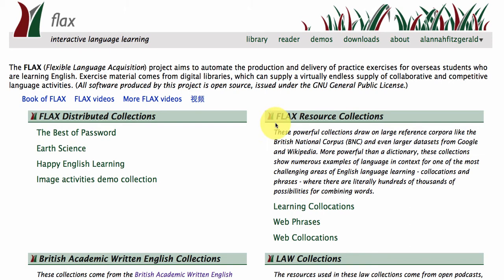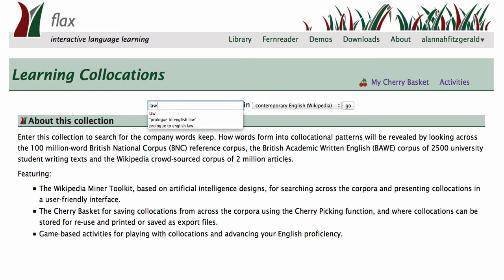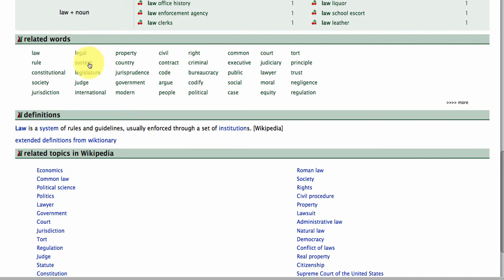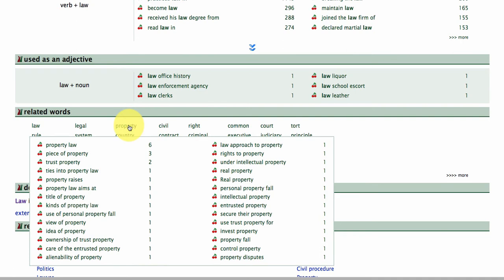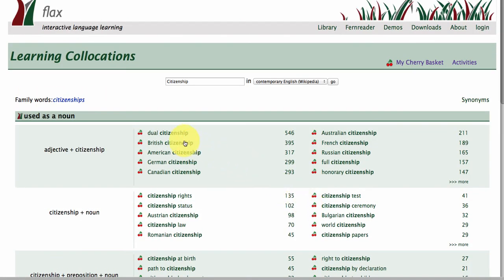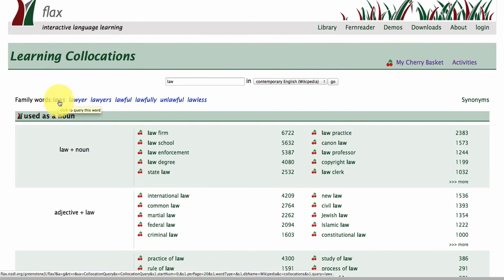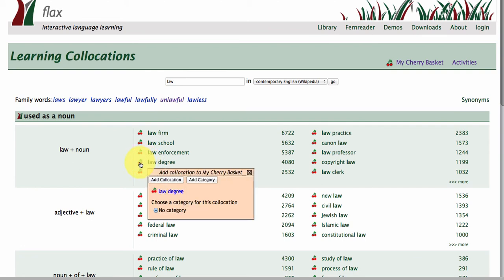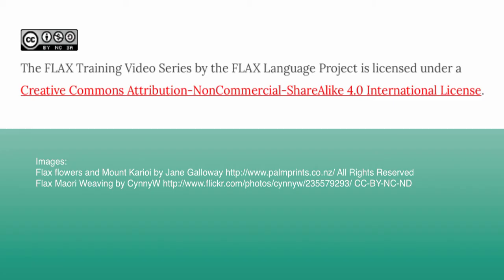Learning Collocations in FLAX 1: Introduction